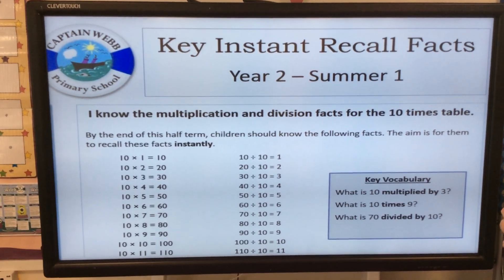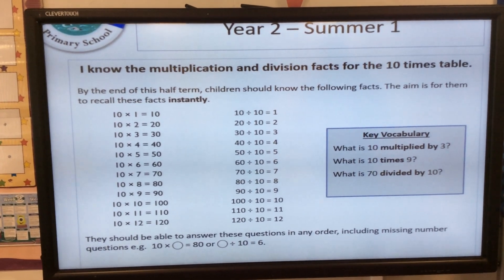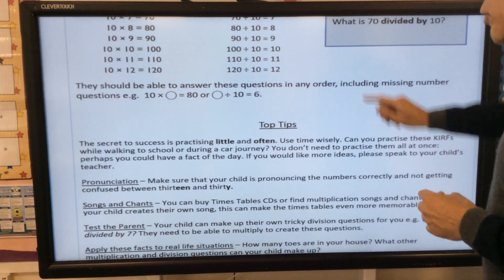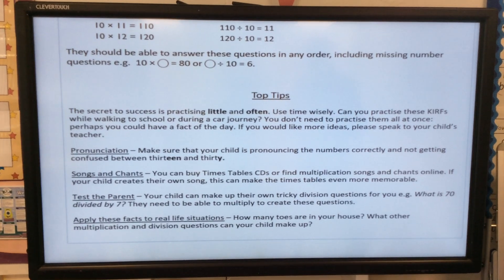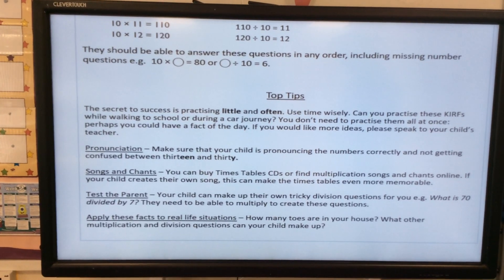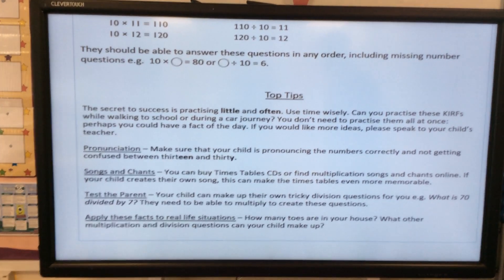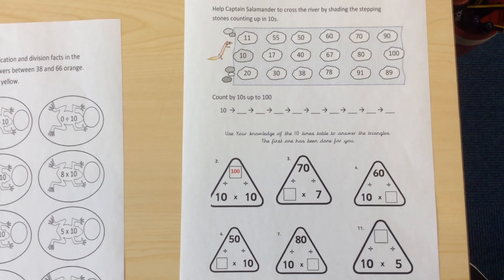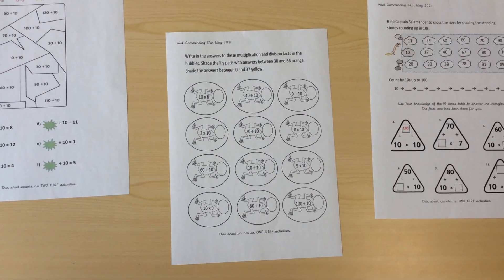KIRF YEAR 2 Spring 1 (2021.22)